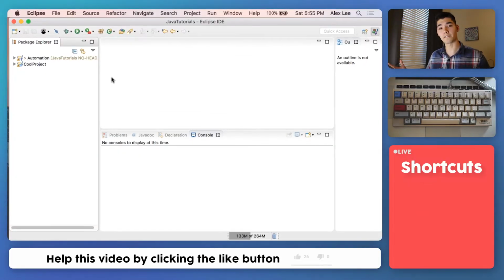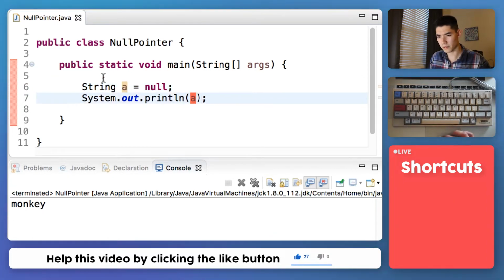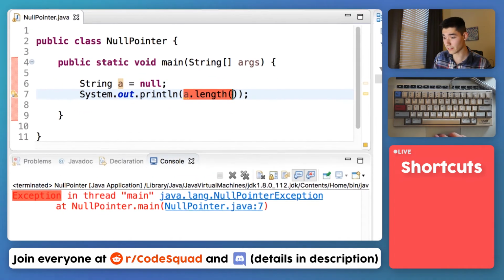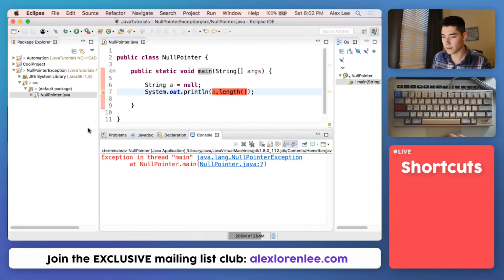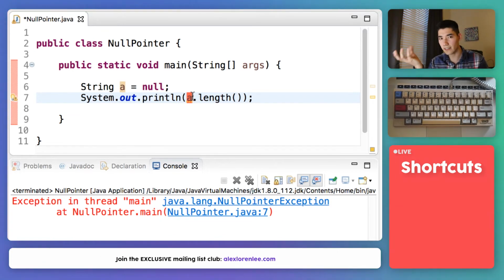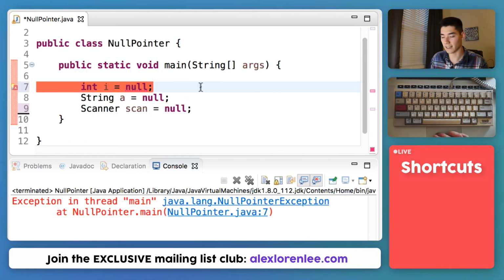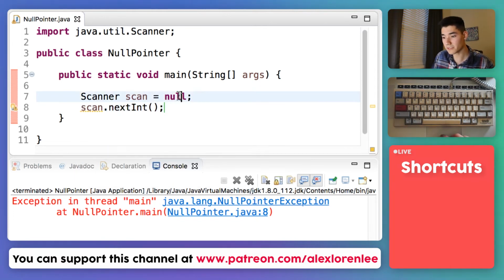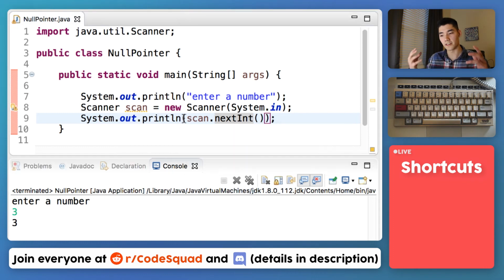Null Pointer Exception Java Tutorial #45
This is how you can fix your null pointer exception in java! ✅Hopefully, this null pointer exception java tutorial can help you fix your problem :)

If your null pointer exception in java points at code that looks something like:

something.doSomething();

Double check your "something" object, maybe it's not setup correctly. It might not have anything in it, causing "doSomething()" to try to do an action on nothing.

The name of a null pointer exception is something like:

java.lang.nullpointerexception

This null pointer exception java code can be tricky at first... But SURELY you'll get it :) If you followed along, congrats! You learned-by-doing!

I hope you enjoyed this tutorial on for this null pointer exception java fix! I like to have a nice mix of tutorials and actual projects for you all :)

Do you want to learn how to write java code from scratch, in Java?

Was this able to fix your null pointer exception? -

Alex Lee